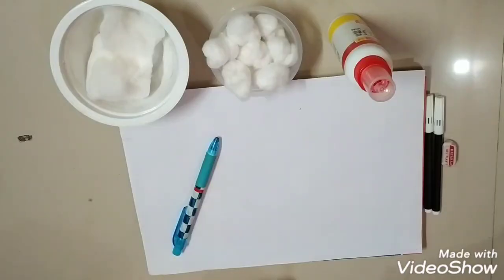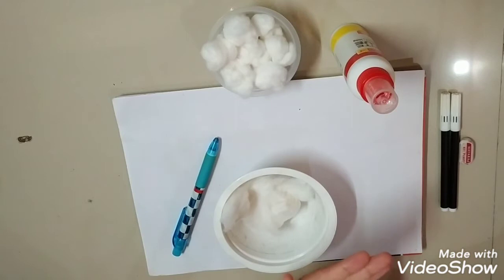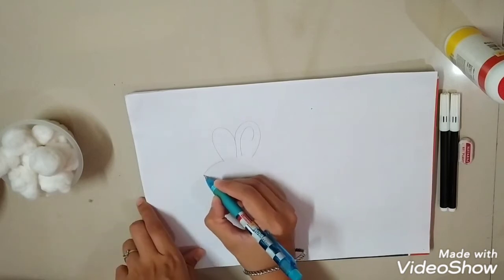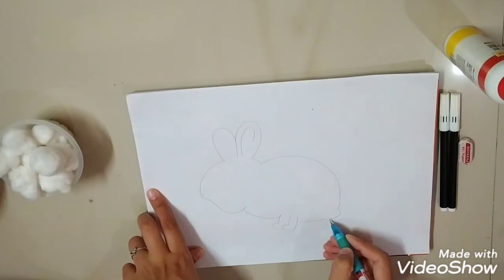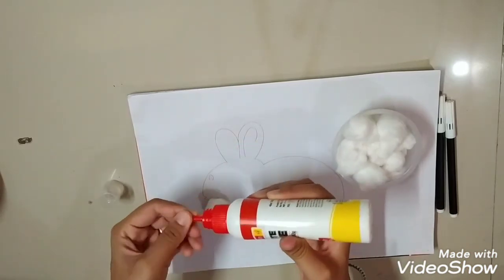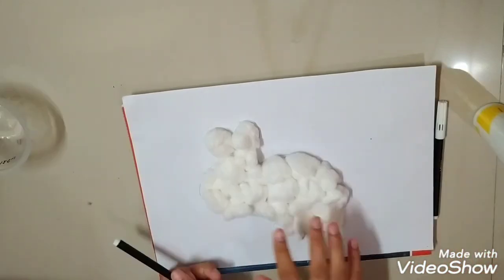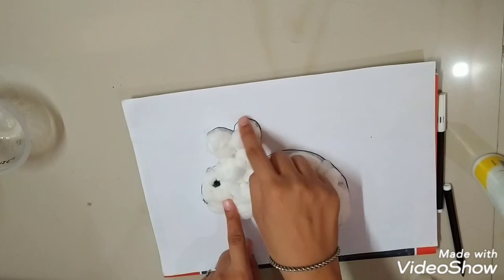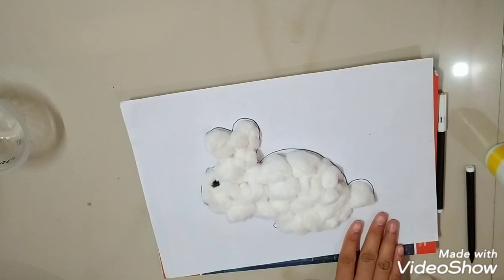Craft - Rabbit made from cotton for Pre-primary students